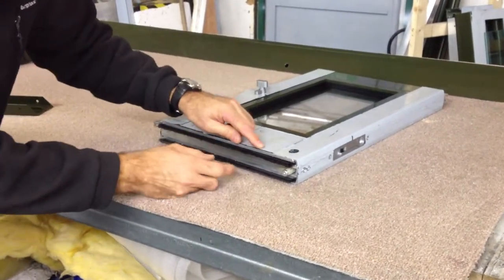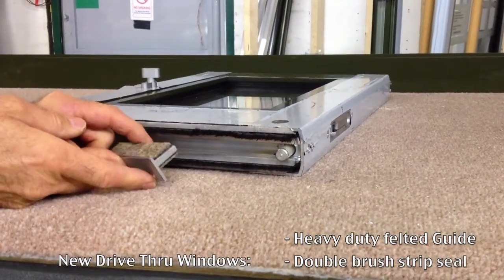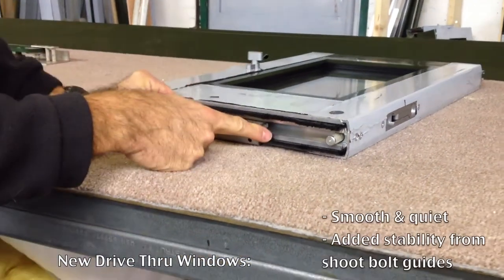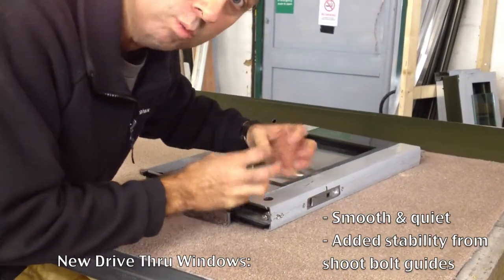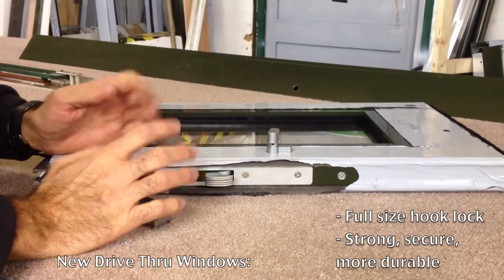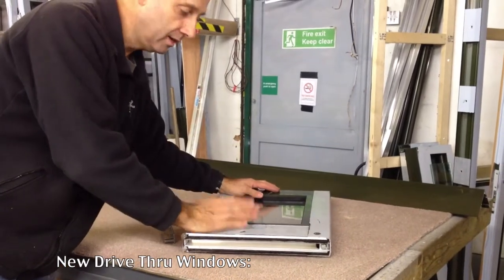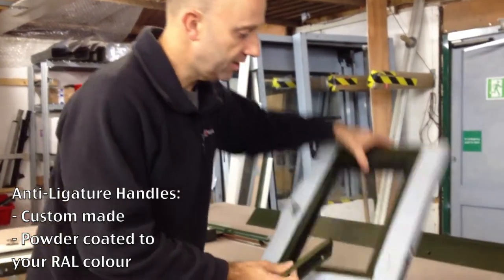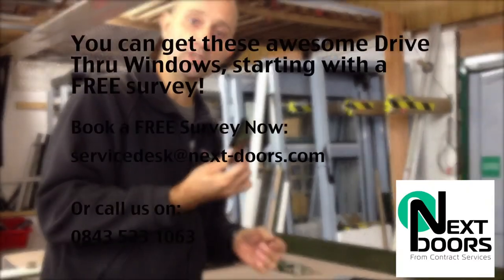Drive Thru Window Guides & Hardware New & Improved 2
2. New & Improved - Drive Thru Window Guides & Hardware. A short video illustrating the developments to the under window hardware and guides, as well as our NEW Anti-Ligature handles.

Take a look at our online shop to buy these new handles, or to browse our catalog. The catalog is being updated daily, so if you can't find what you are looking for, give us a call and you can buy over the phone.

Don't wait until your drive thru windows become disastrous. We have one of the fastest turn around times in the industry but lead times can still range between 7-21 days. So make sure your windows and equipment are ready for the coming winter months!

Coming up next in the New & Improved Series:

Drive Thru Window Guides & Handles - custom made, powder coated to your specific RAL colour, ready to go!

From the guys at: Contract Services Next Doors.com